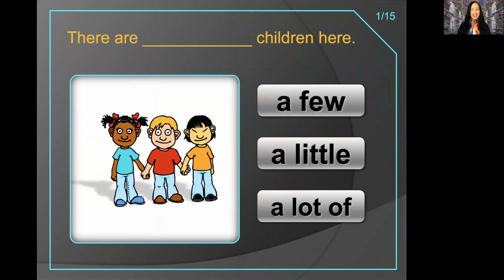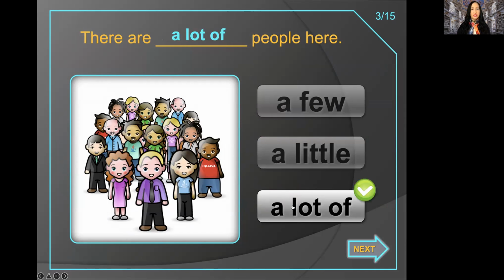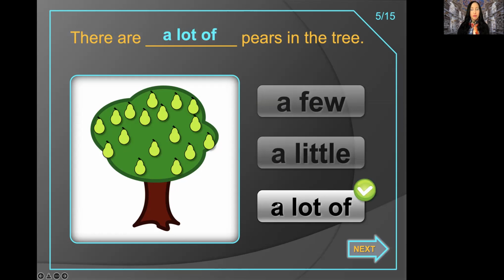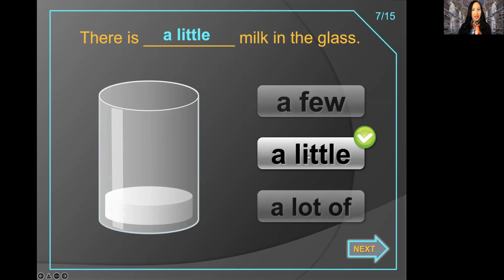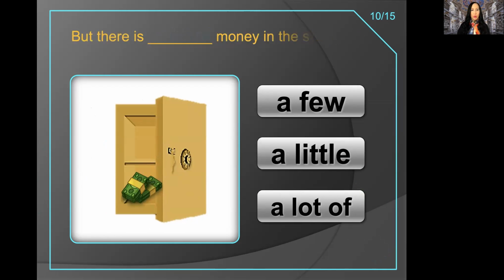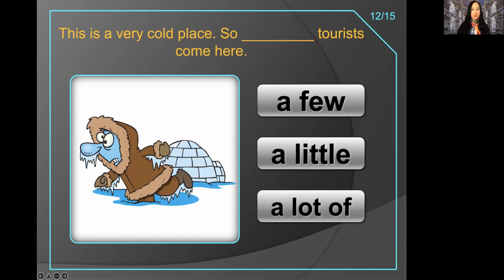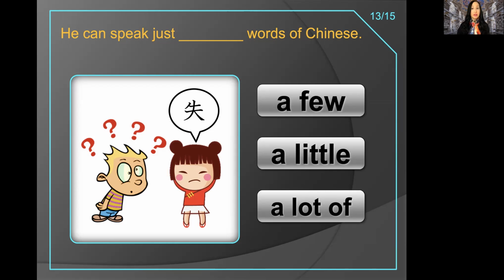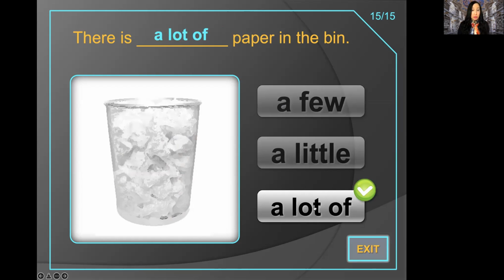Catherine: A Few, A Little, A Lot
Do you know the difference between a few, a little, and a lot? Test your knowledge with Ms. Catherine's quiz. Good luck!